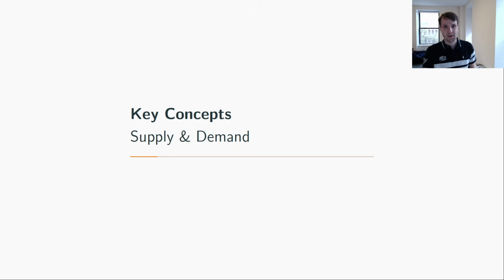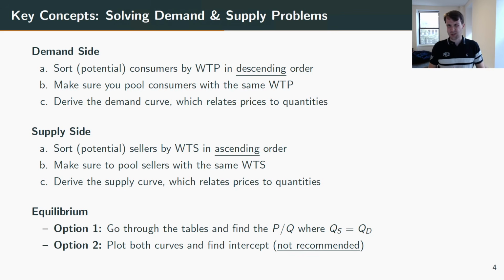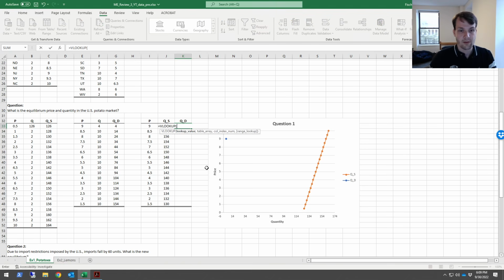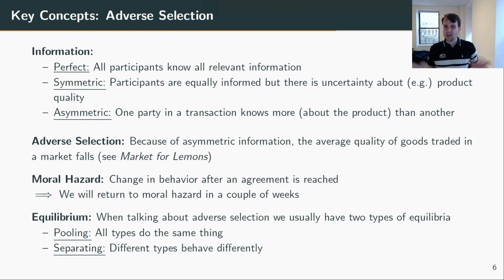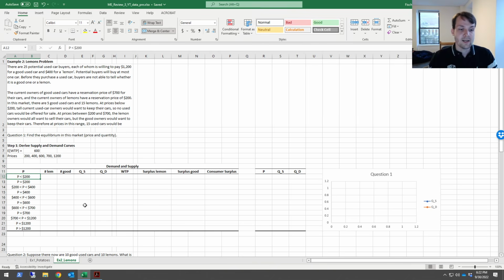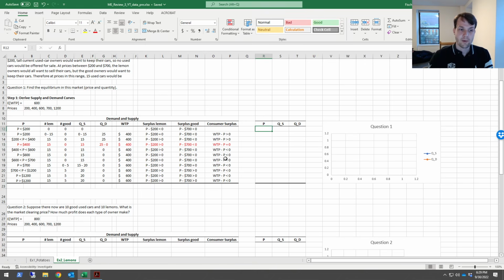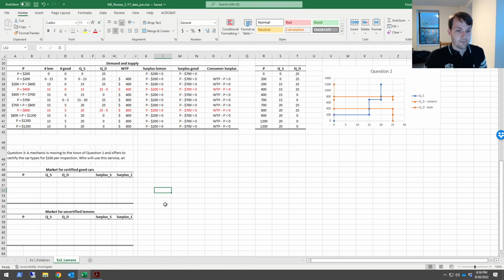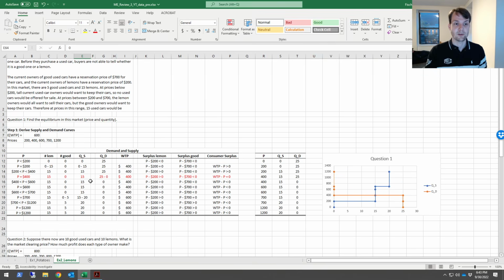Managerial Economics - Review Session 3: Supply & Demand, Adverse Selection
This is the third review session for the MBA/EMBA course Managerial Economics at Columbia Business School. This video is a condensed version of what I used to cover in the third session. The first part is on supply & demand, which is a natural extension from the problems we saw early on in the course. In addition to considering the willingness to pay of consumers, we introduct the producers' willingness to sell, to derive a supply curve in addition to the demand curve. In the second, and arguably more involved, part of the video, I'm going over the canonical "Lemon's problem," in which a market unravelling occurs due to adverse selection.